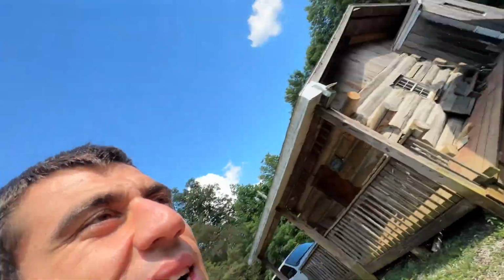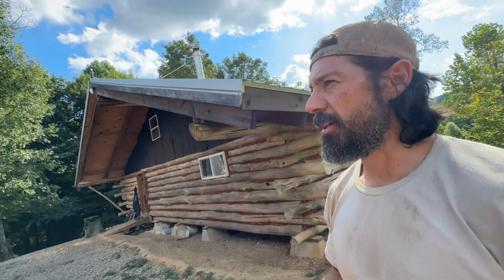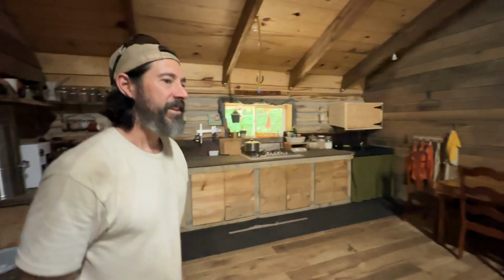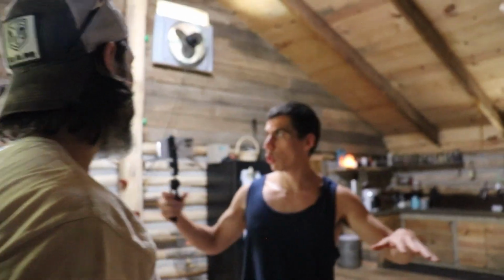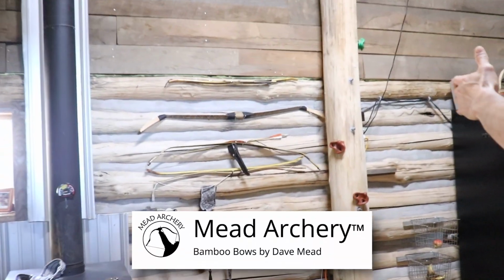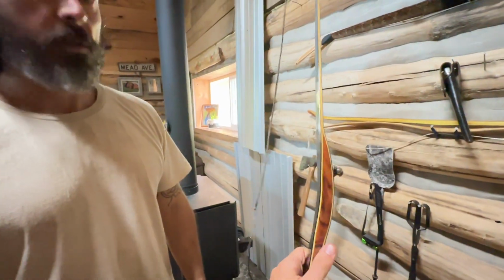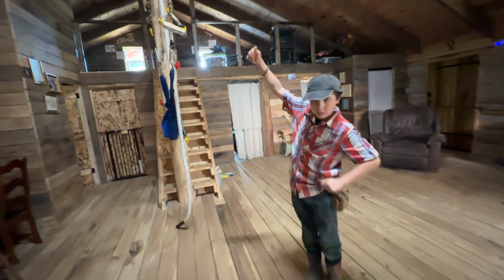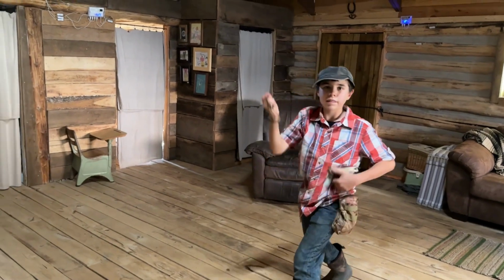Dad Builds Off-Grid Cabin For His 6 Children - Dave Mead Does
Check out His YouTube Channel: @tribeofdavid8

Clips Channel: @FidiasEU